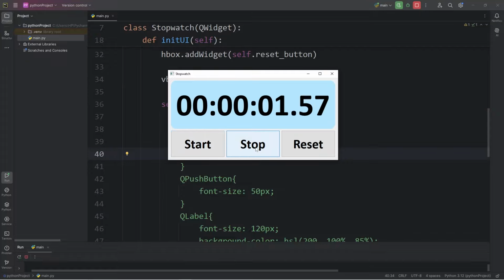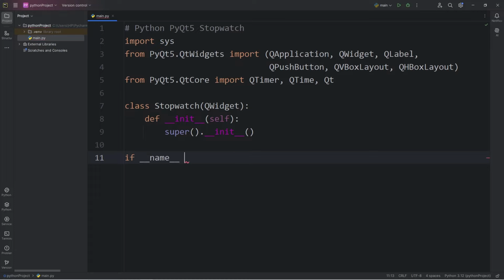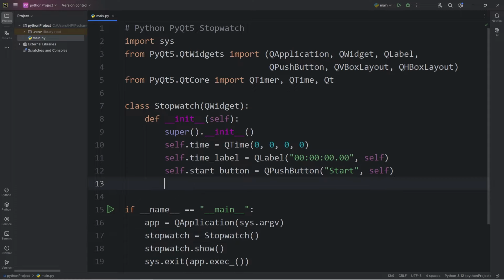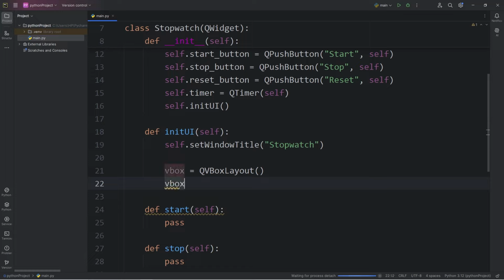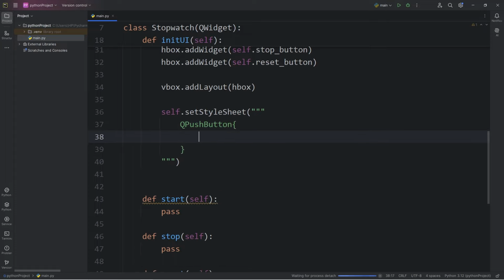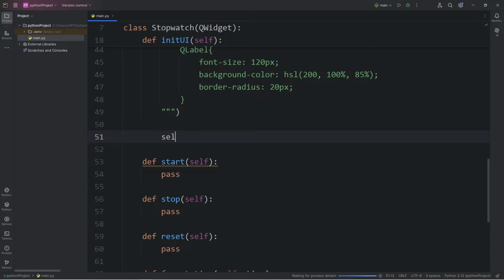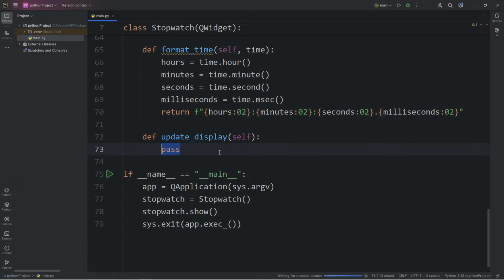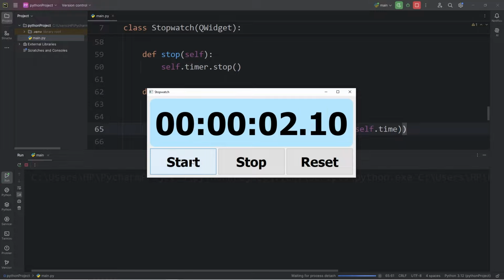Code a stopwatch using Python! ⏱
00:00:00 intro
00:00:16 pip install PyQt5
00:00:37 imports
00:01:56 class Stopwatch(QWidget)
00:02:28 if __name__
00:03:54 START HERE
00:05:57 method declarations
00:06:55 initUI()
00:09:40 setStyleSheet()
00:12:28 signals and slots
00:13:33 methods definitions

# Python PyQt5 Stopwatch
import sys
from PyQt5.QtWidgets import (QApplication, QWidget, QLabel,
                                                       QPushButton, QVBoxLayout, QHBoxLayout)
from PyQt5.QtCore import QTimer, QTime, Qt

class Stopwatch(QWidget):
    def __init__(self):
        super().__init__()
        self.time = QTime(0, 0, 0, 0)
        self.time_label = QLabel("00:00:00.00", self)
        self.start_button = QPushButton("Start", self)
        self.stop_button = QPushButton("Stop", self)
        self.reset_button = QPushButton("Reset", self)
        self.timer = QTimer(self)
        self.initUI()

    def initUI(self):
        self.setWindowTitle("Stopwatch")

        vbox = QVBoxLayout()
        vbox.addWidget(self.time_label)

        self.setLayout(vbox)

        self.time_label.setAlignment(Qt.AlignCenter)

        hbox = QHBoxLayout()

        hbox.addWidget(self.start_button)
        hbox.addWidget(self.stop_button)
        hbox.addWidget(self.reset_button)

        vbox.addLayout(hbox)

        self.setStyleSheet("""
            QPushButton, QLabel{
                padding: 20px;
                font-weight: bold;
                font-family: calibri;
            QPushButton{
                font-size: 50px;
            QLabel{
                font-size: 120px;
                background-color: hsl(200, 100%, 85%);
                border-radius: 20px;

        self.start_button.clicked.connect(self.start)
        self.stop_button.clicked.connect(self.stop)
        self.reset_button.clicked.connect(self.reset)
        self.timer.timeout.connect(self.update_display)

    def start(self):
        self.timer.start(10)

    def stop(self):
        self.timer.stop()

    def reset(self):
        self.timer.stop()
        self.time_label.setText(self.format_time(self.time))

    def format_time(self, time):
        hours = time.hour()
        minutes = time.minute()
        seconds = time.second()
        milliseconds = time.msec() // 10
        return f"{hours:02}:{minutes:02}:{seconds:02}.{milliseconds:02}"

    def update_display(self):
        self.time = self.time.addMSecs(10)
        self.time_label.setText(self.format_time(self.time))

if ___name___ == "__main__":
    app = QApplication(sys.argv)
    stopwatch = Stopwatch()
    stopwatch.show()
    sys.exit(app.exec_())